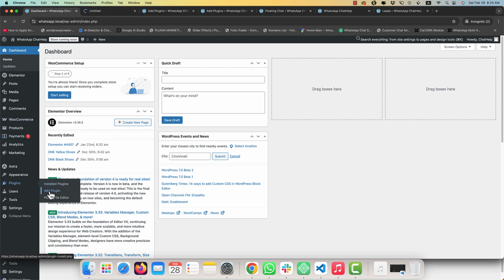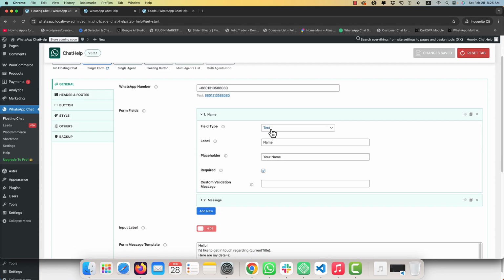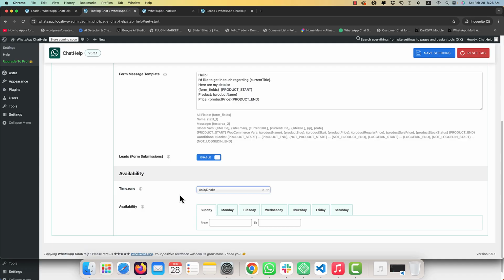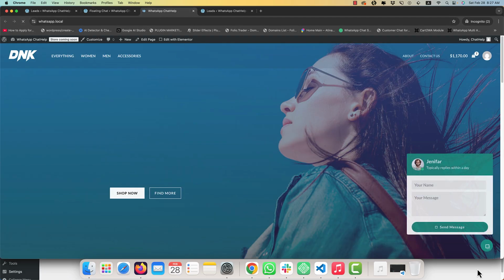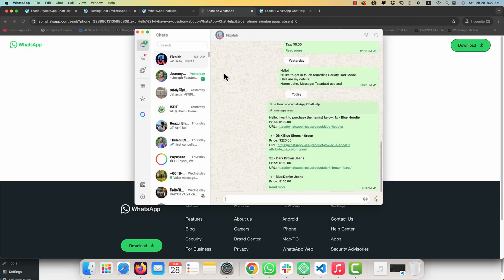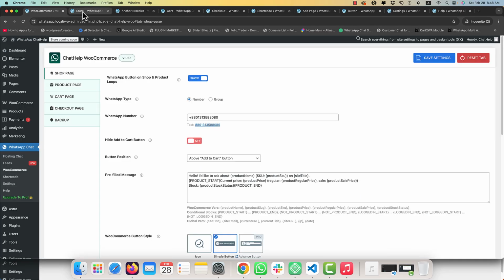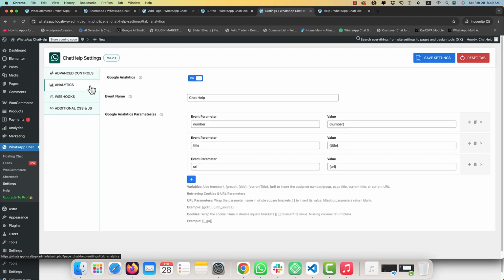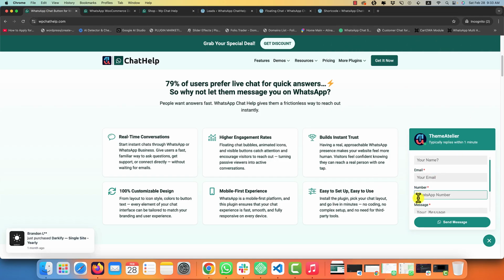Add WhatsApp Chat to WordPress Free Plugin – Complete WhatsApp ChatHelp Setup Guide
Want to add WhatsApp chat to your WordPress website for free?

In this complete tutorial, we show you how to install and configure the WhatsApp ChatHelp plugin to add a floating WhatsApp button, collect leads, customize design, integrate WooCommerce, and track clicks using analytics.

This step-by-step guide covers:

✔ Installing WhatsApp ChatHelp
✔ Single Form layout
✔ Single Agent layout
✔ Floating Button setup
✔ Custom pre-filled message variables
✔ WooCommerce integration (Shop, Product, Cart, Checkout)
✔ Shortcode usage
✔ Leads tracking inside WordPress
✔ Google Analytics event tracking
✔ Visibility and availability controls

ChatHelp allows you to:

• Add WhatsApp chat to WordPress
• Add WhatsApp button to WooCommerce
• Capture customer inquiries
• Customize floating chat design
• Track WhatsApp clicks
• Accept orders via WhatsApp

00:00 Introduction
00:11 Install & Activate WhatsApp ChatHelp
00:30 Overview of Floating Chat Layouts
00:58 Single Form Layout Setup
01:20 Form Fields & Message Template Variables
01:35 Leads (Form Submissions)
01:50 Availability Settings
02:03 Header & Footer Customization
02:25 Floating Button Design Settings
02:43 Style & Animation Options
02:58 Visibility Controls
03:12 Backup & Import Settings
03:27 Single Agent Layout
03:55 Floating Button Layout
04:22 WooCommerce Integration Overview
04:34 Shop Page WhatsApp Button
04:38 Product Page WhatsApp Button
04:45 Cart & Checkout Page Integration
05:10 Using Shortcodes Anywhere
05:22 Analytics & Global Settings
05:45 Additional CSS & JS Customization
06:00 Final Recap